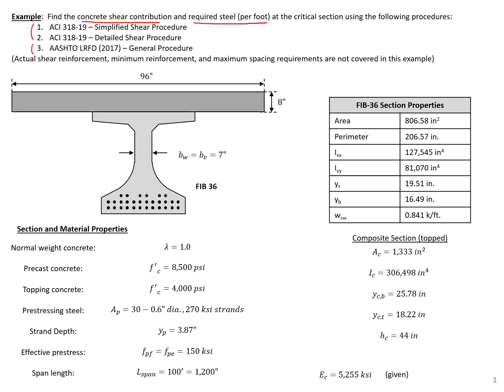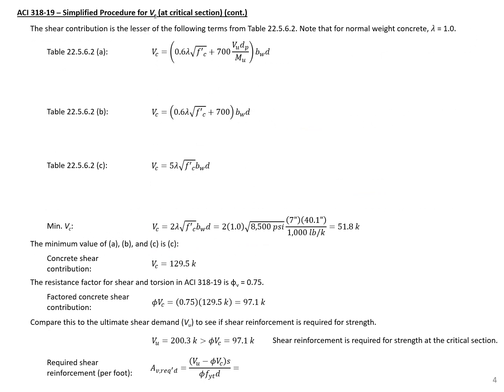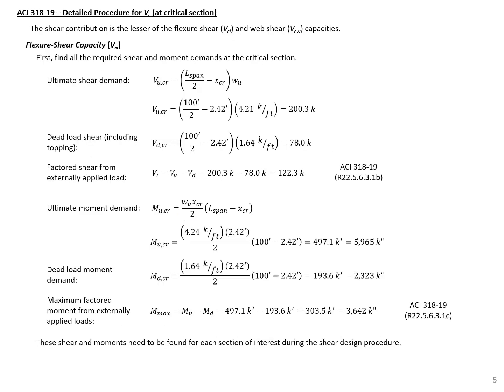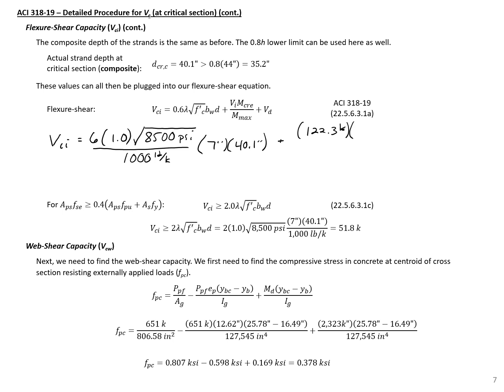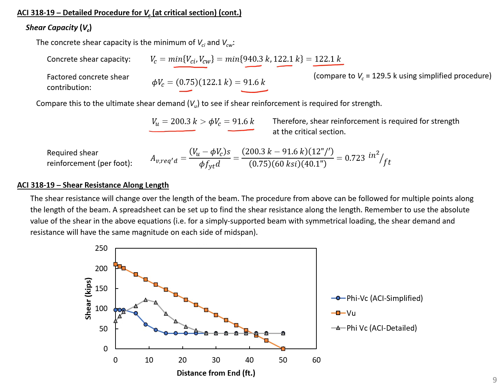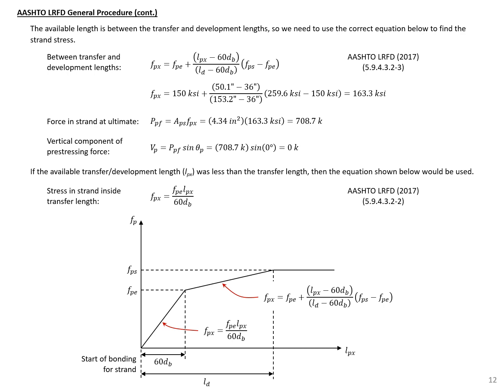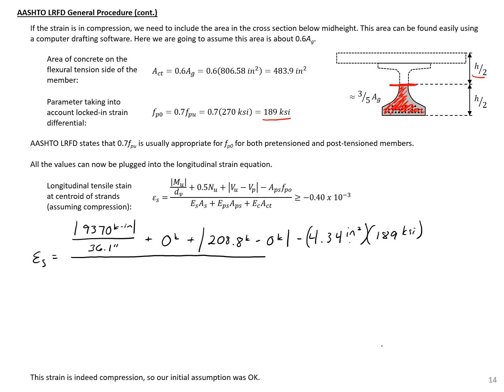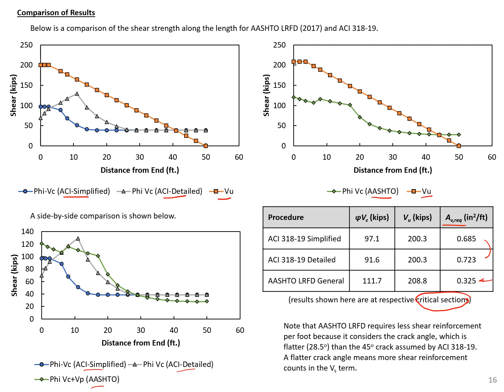Prestressed Concrete Design - 10 - Example 3 - FIB Shear Analysis with ACI 318-19 and AASHTO LRFD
This example problem is in Module 10 of my Prestressed Concrete Design course (Design for Shear). This example goes through how to calculate the concrete shear contribution and required shear reinforcement (per foot) using ACI 318-19 and AASHTO LRFD for a Florida I-beam (FIB) with debonded strands.